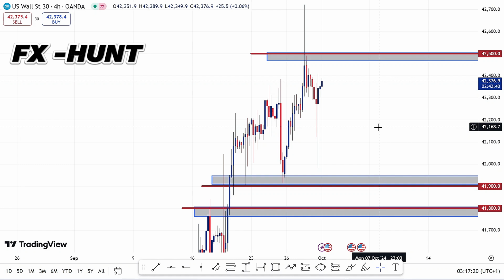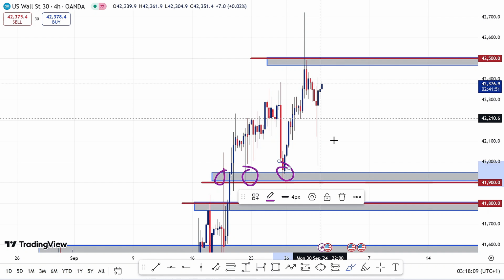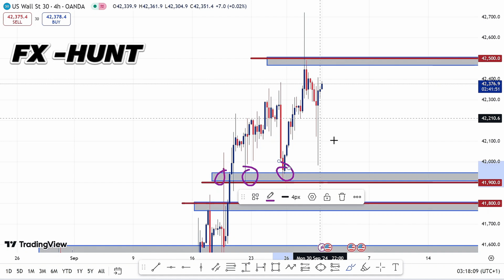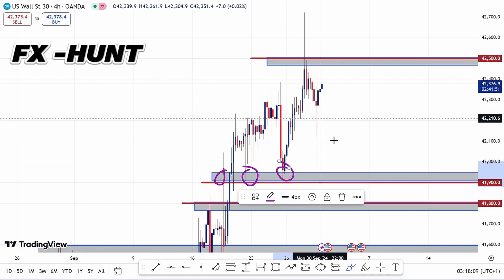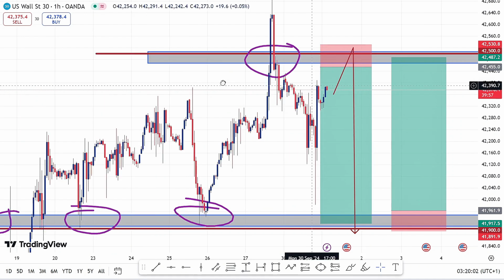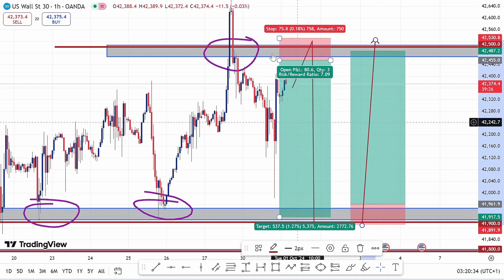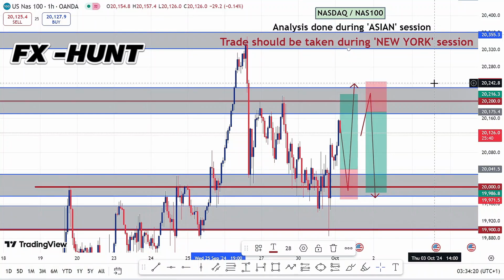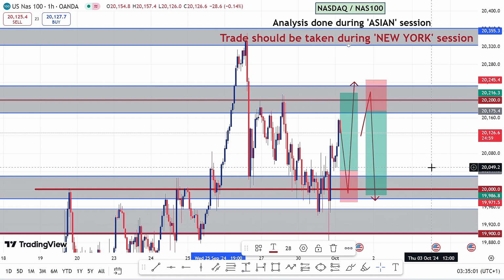DAILY PIP HUNT: 1st of October 2024 (INDEXES ANALYSIS) // Us30, Nas100, SP500.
Welcome back to FX HUNT! In this video, we dive deep into the analysis of three major stock market indices & metal : US30, NAS100, S&P500 and XAU/USD. Whether you're a seasoned trader or just starting out, understanding the movements and patterns of these indices is crucial to making informed decisions in the financial markets.

We’ll cover:
📊 Key technical indicators shaping current market trends
📈 Historical performance and potential future movements
💡 Strategies for navigating volatility and maximizing profit potential

U could also follow and message (DM) FX HUNT on the following platforms;